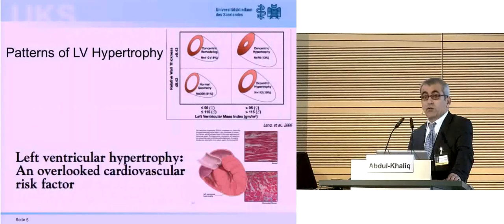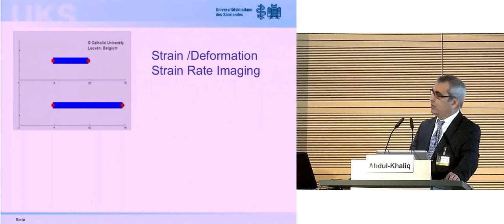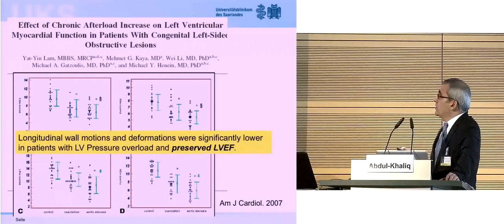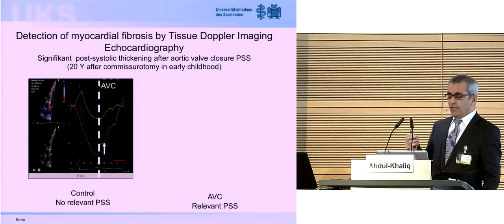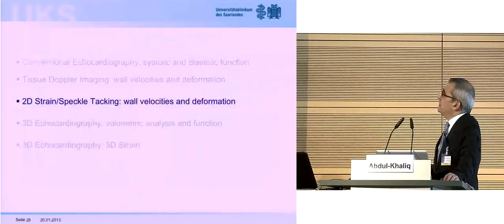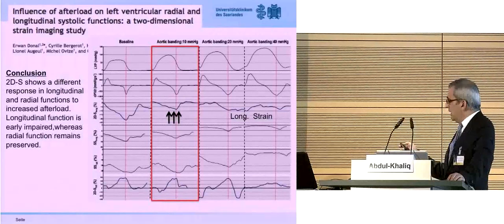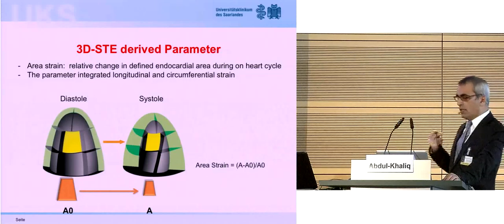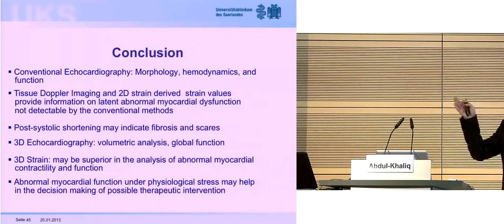Abdul-Khaliq: "Echocardiography: precise enough?"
"Echocardiography: precise enough?" by Prof. Dr. Hashim Abdul-Khaliq